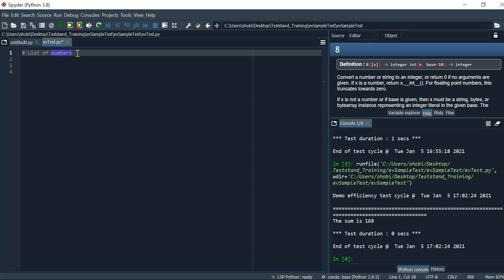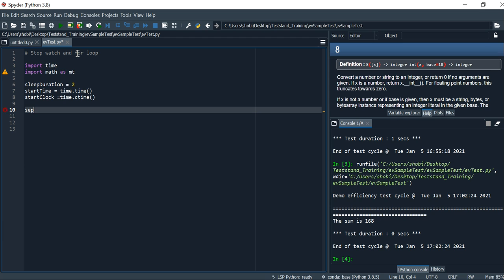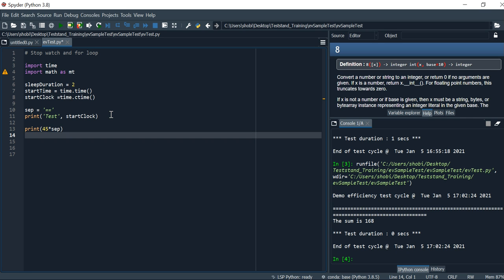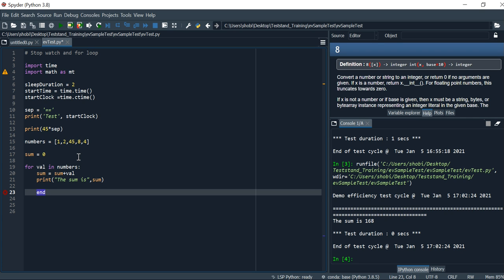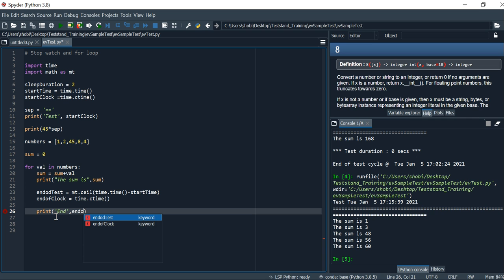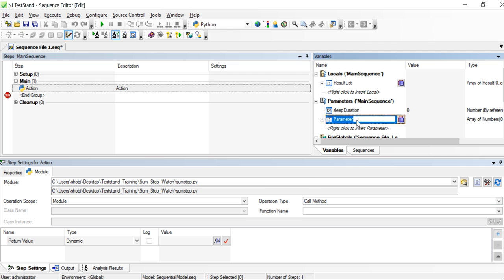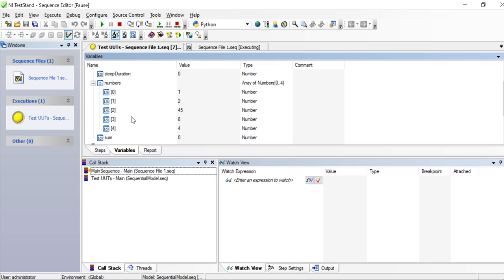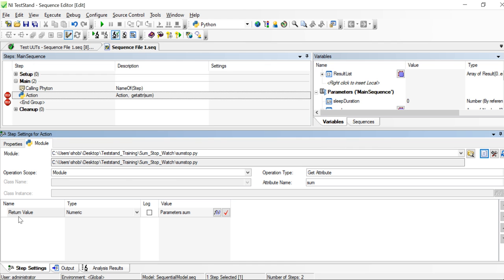7.Section|| TS ||Phyton_Stopwatch and for loop? in teststand || Beginner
Are you a student or working professional, struggling with LabView/Teststand/Python? We are happy to help you in very affordable price.

# Stop watch and for loop

import time
import math as mt

sleepDuration = 2
startTime = time.time()
startClock =time.ctime()

sep = '=='
print('Test', startClock)

print(45*sep)

numbers = [1,2,45,8,4]

sum = 0

for val in numbers:
    sum = sum+val
    print("The sum is",sum)

    endodTest = mt.ceil(time.time()-startTime)
    endofClock = time.ctime()

    print('End',endofClock)